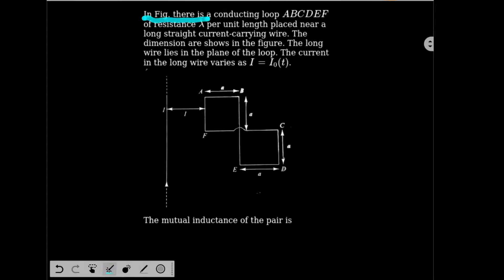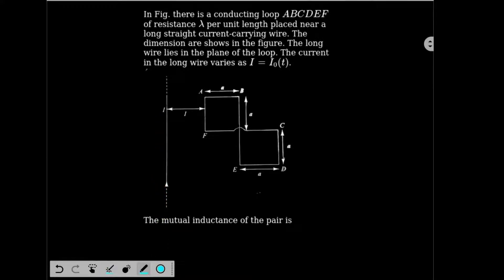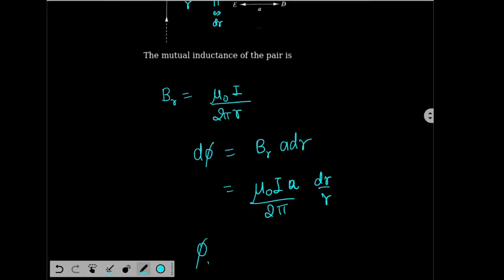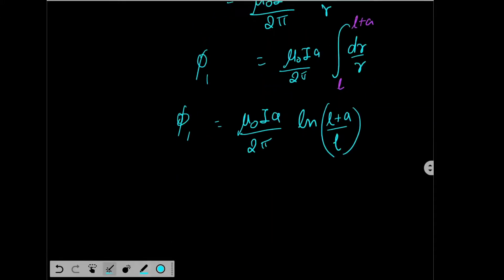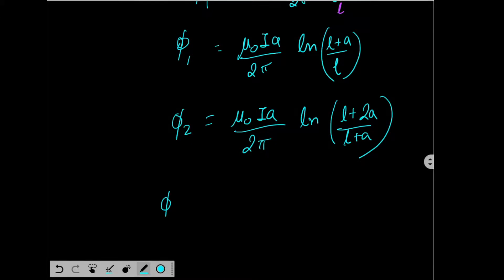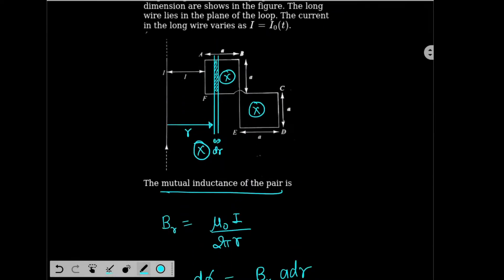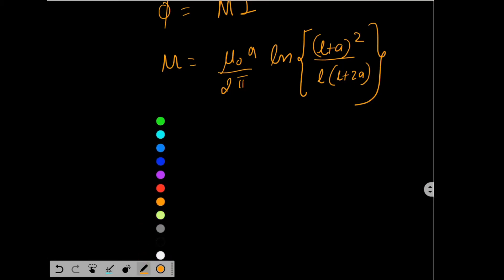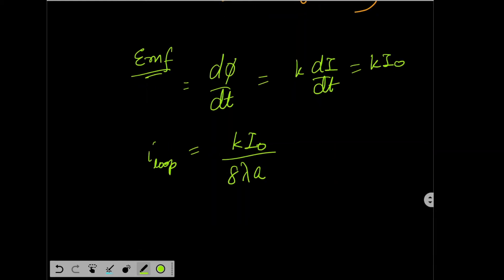Question on Mutual Inductance (Level 3)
In Fig. there is a conducting loop ABCDEF of resistance λ per unit length placed near a long straight current-carrying wire. The dimension are shows in the figure. The long wire lies in the plane of the loop. The current in the long wire varies as I=I0(t).